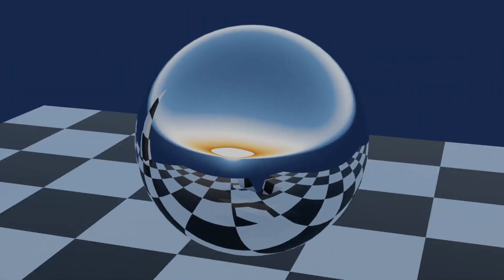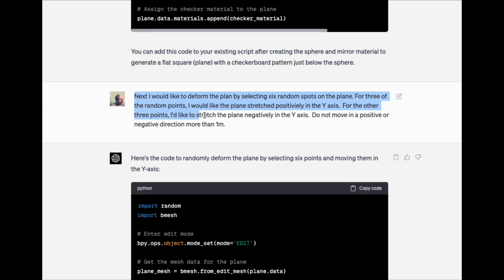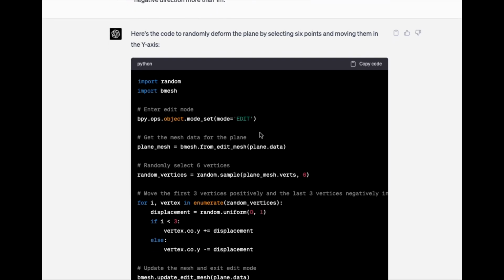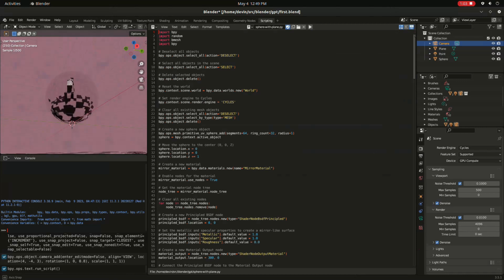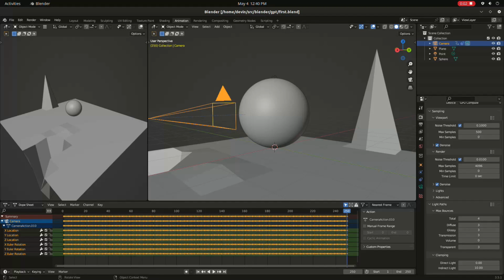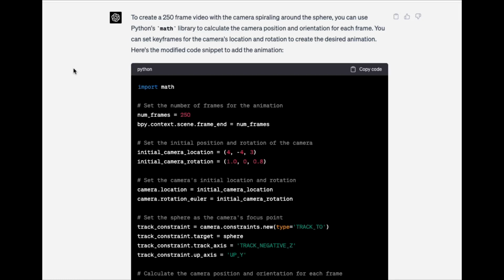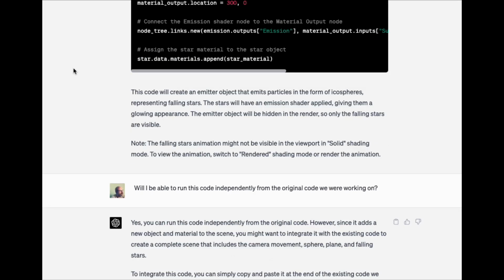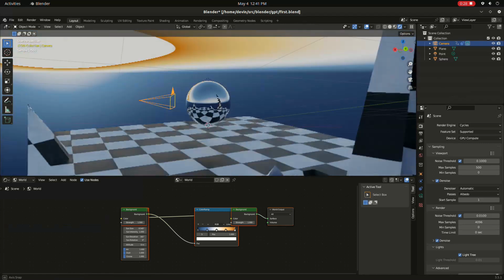Creating Video with Blender and GPT-4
As someone who is a fan of both machine learning and Blender, I've been looking for ways to combine these skills. I've experimented with various tools such as PyTorch3D and different Blender plugins, but so far, I've only been able to generate textures and nothing more.

Since the release of chatGPT, I've been using it as a code pair and have found it to be pretty great when it comes to generating blocks of code based on my written instructions. One of the things I like about Blender is that the Python commands used to create shapes and scenes in its user interface are visible in the Scripting tab. This got me thinking - since chatGPT was trained on all public source code on Github and other sources, could it be used to generate code that I could run in Blender to create scenes?

To put this idea to the test, I decided to use GPT-4 instead so that it could have better logic to find relationships between the various objects I would create. I was curious to see if given a series of instructions, GPT-4 could produce code that I could run in Blender to create scenes.